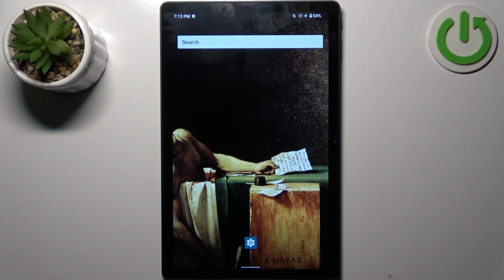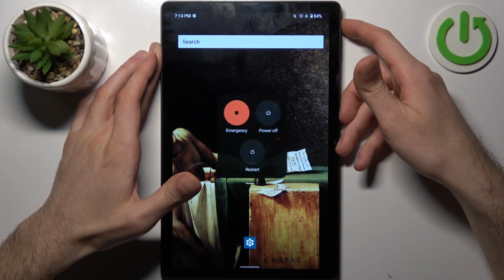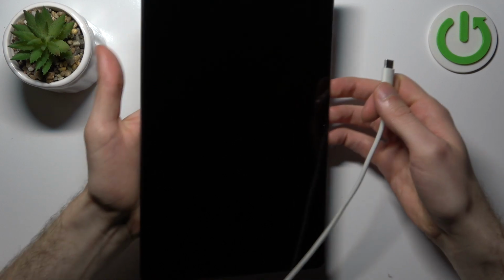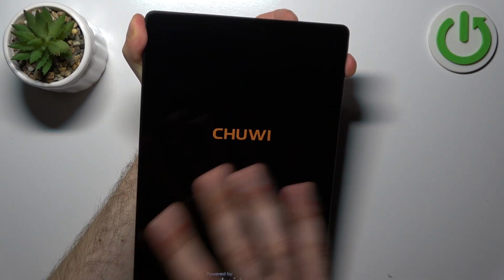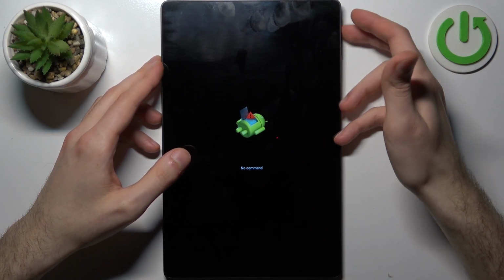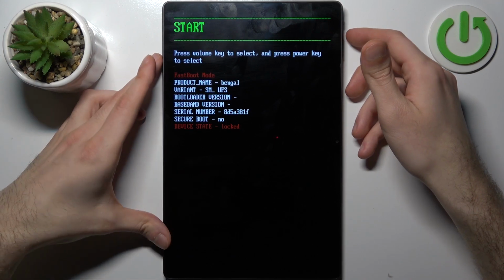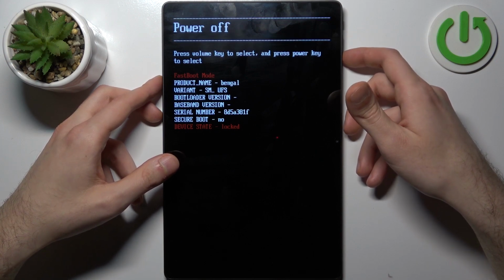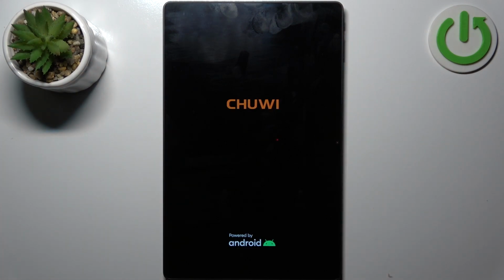How to enter Boot Mode on Chuwi HiPad Max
Find out more about boot mode on Chuwi HiPad Max:
Hi. Let us show you how to access the boot mode on your Chuwi HiPad Max. One of our specialists will walk you through the steps to find and enter this hidden mode, show you how to use it, and explain how to leave it properly. We really appreciate you watching, so thank you for tuning in! If you want to know more about your Chuwi HiPad Max, visit our YouTube channel.

How to access boot mode in Chuwi HiPad Max? How to leave boot mode in Chuwi HiPad Max? How to navigate in boot mode on Chuwi HiPad Max?